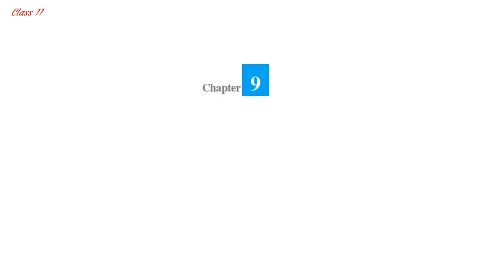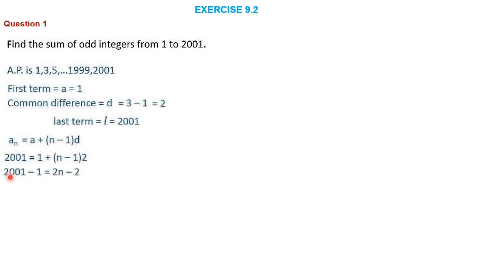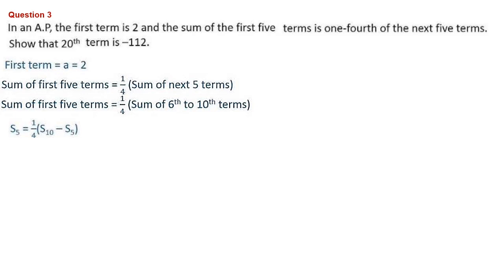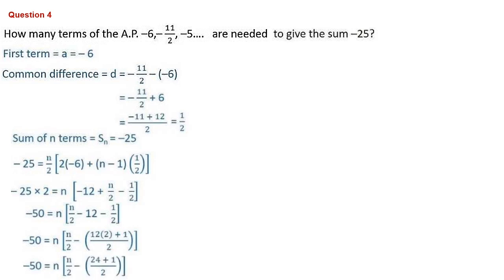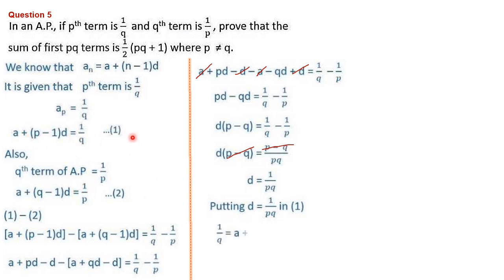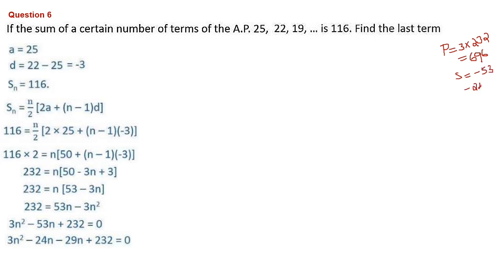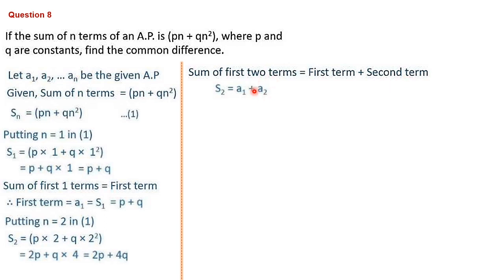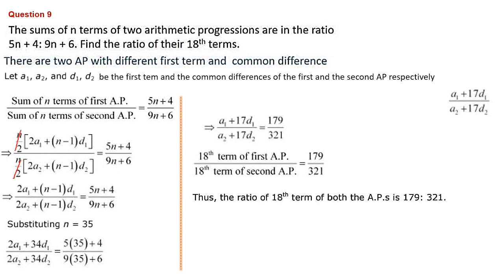Class 11 Sequences and Series Ex 9.2 part 1